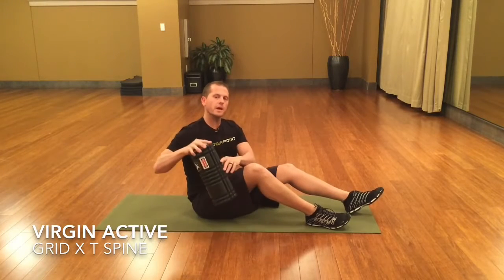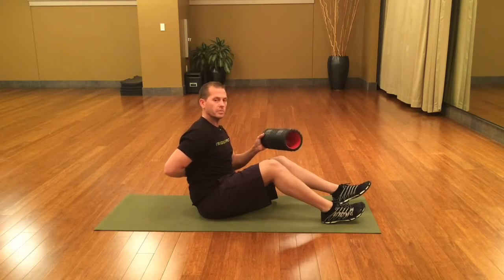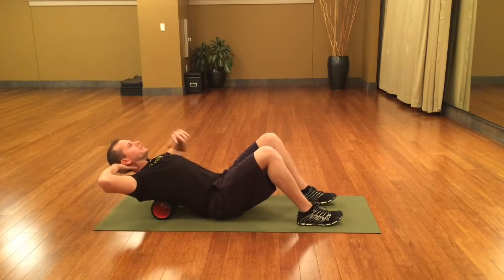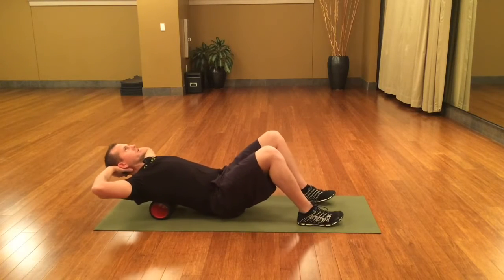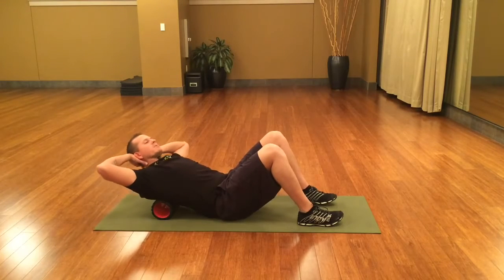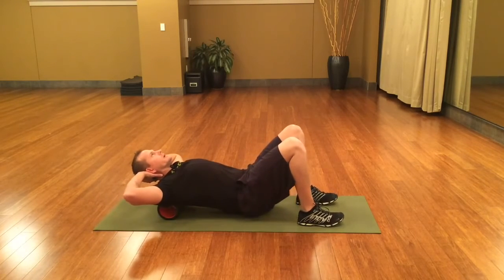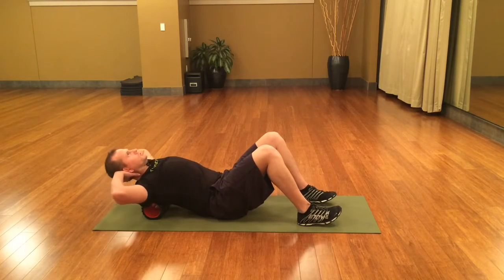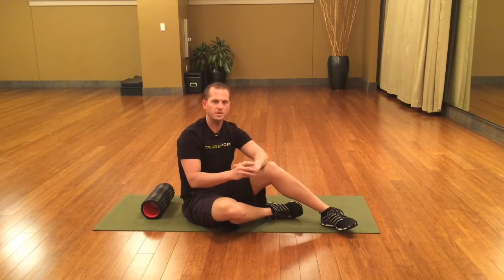GRID X Thoratic Spine - Perform Better UK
The Grid™ is the most versatile and comprehensive foam roller and workout tool available. Used by a wide variety of athletes and yoga enthusiasts, this roller is the perfect release for your muscles after competitions or training.

Dense tissue needs a firmer Grid foam roller to release and relieve aches and pains. The Grid X can be used to release the calves, quadriceps, hamstrings, back and lats.  The Grid X is twice as firm as the original Grid foam roller​ so is ideal for anyone who wants intense compression.